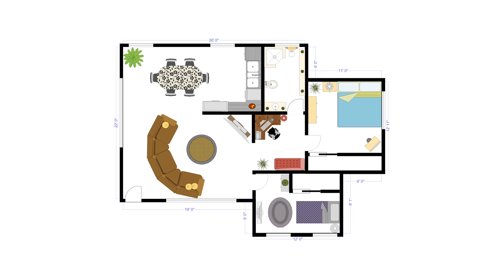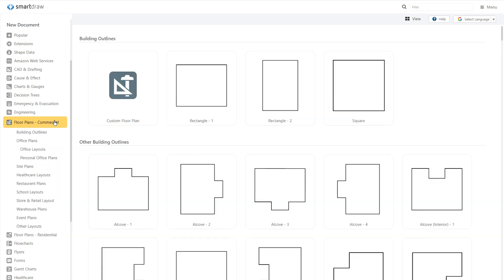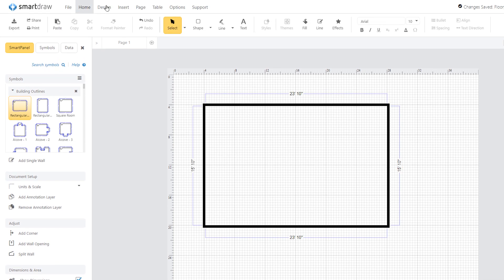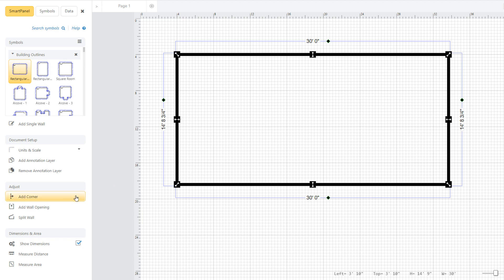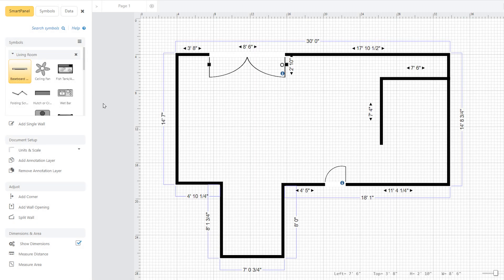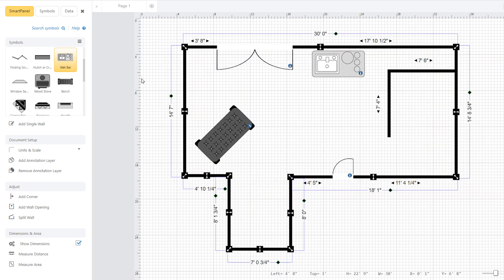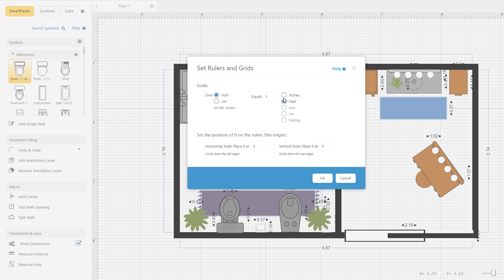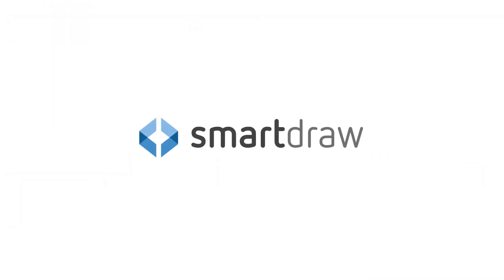How to Make Floor Plans with SmartDraw's Floor Plan Creator and Designer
See how easy it is to make floor plans with SmartDraw. Start with a template, draw walls and drag-and-drop floor plan symbols from included libraries. SmartDraw has many smart floor plan drawing features including built-in scales you can switch on the fly, ability to change the size of walls and shapes just by typing in their dimensions, and more.